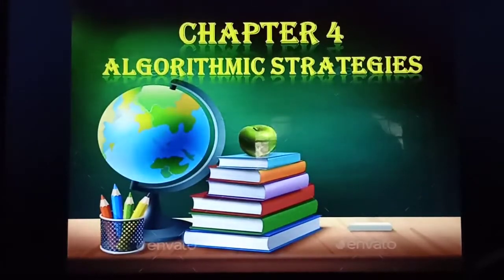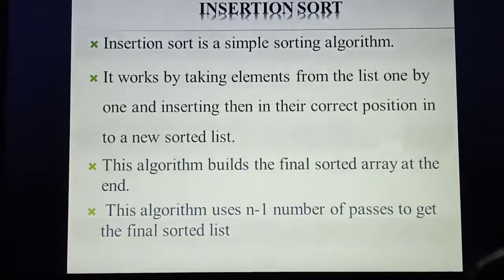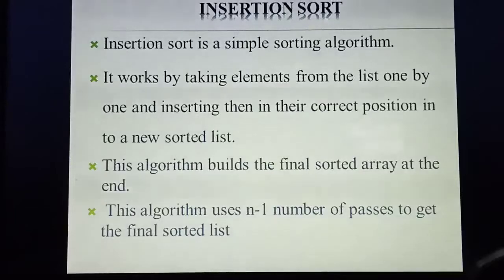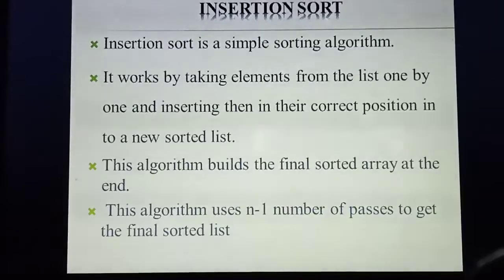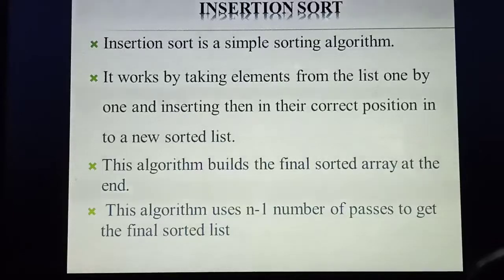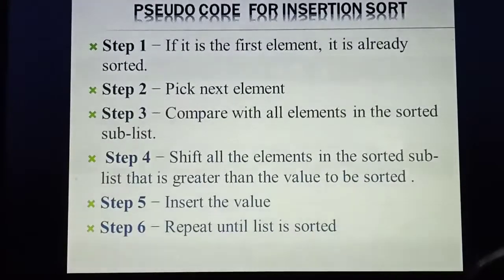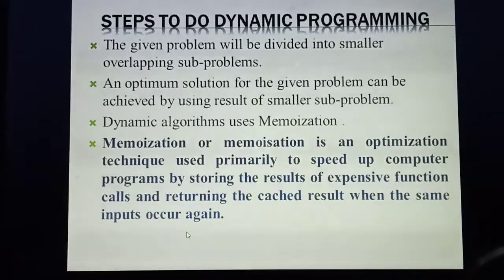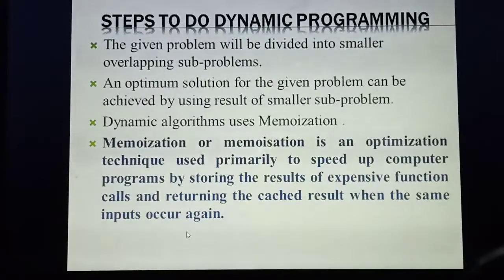Grade XII - Computer Science || Insertion Sort || Online Class, Bethlahem Matric School.